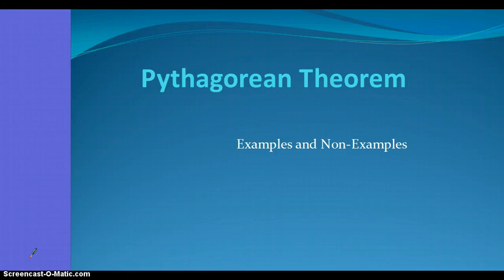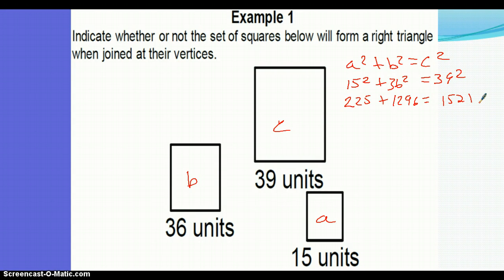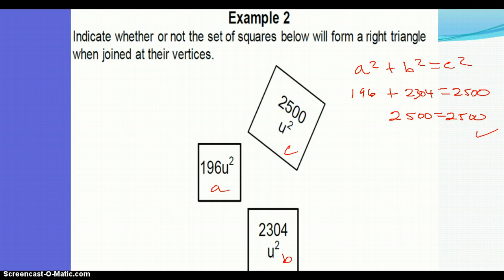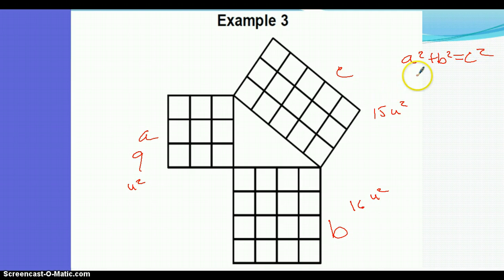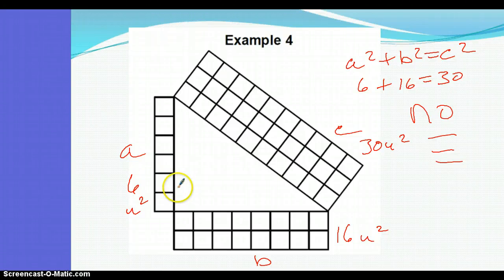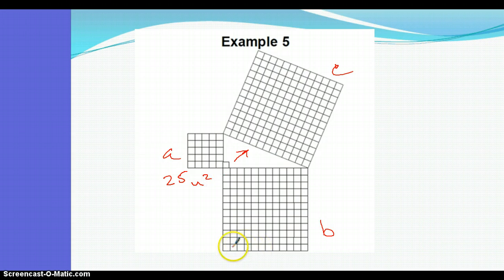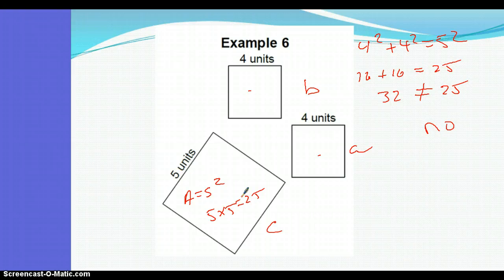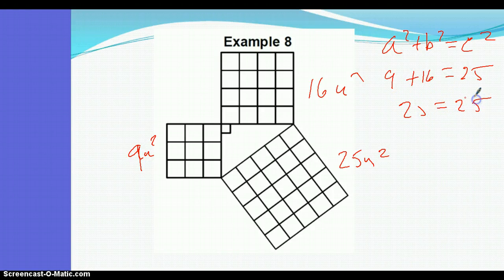Pythagorean Theorem Examples and Non-Examples